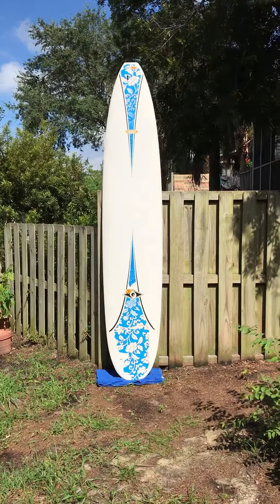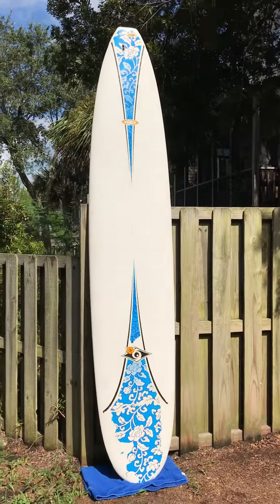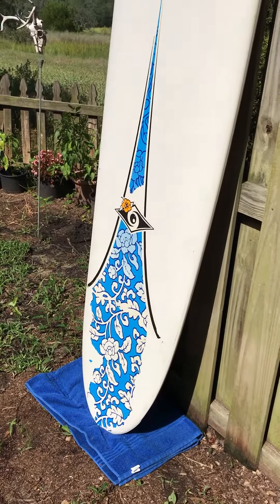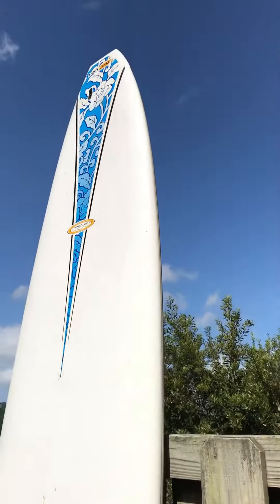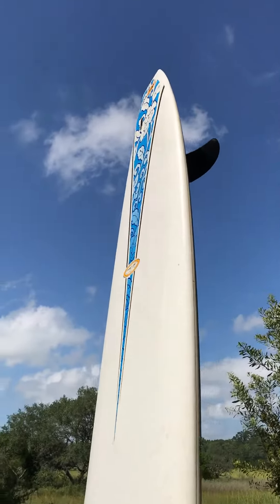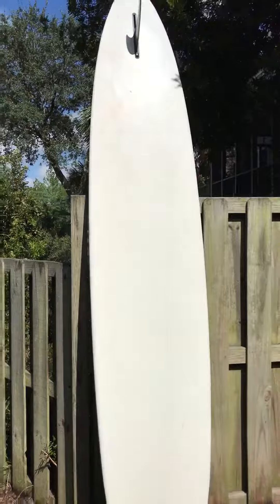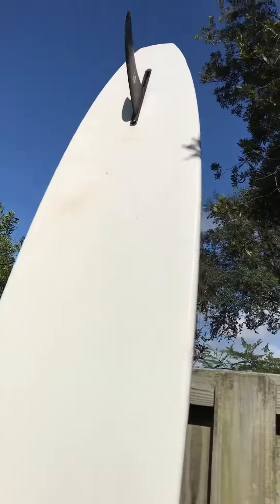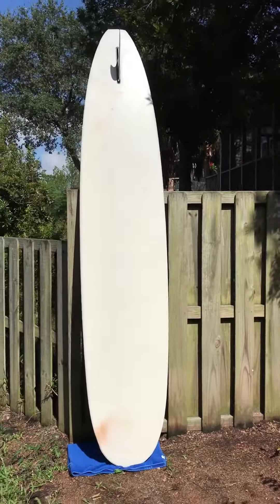Used 10' BIC Single Fin Surfboard